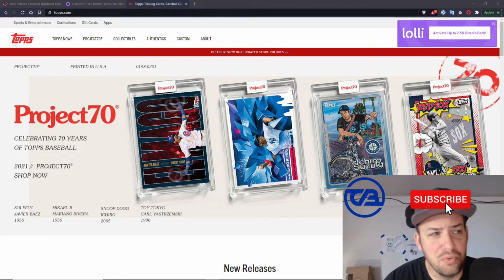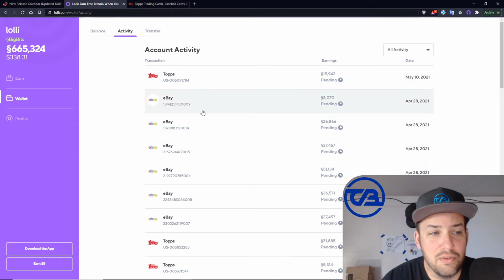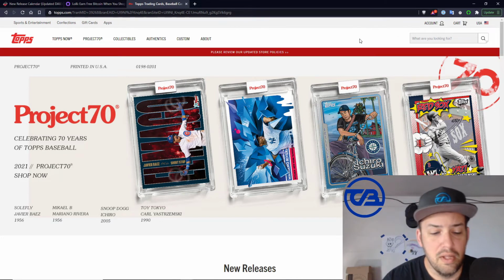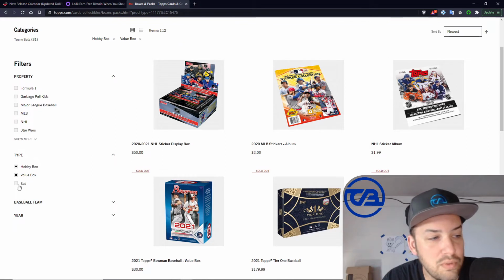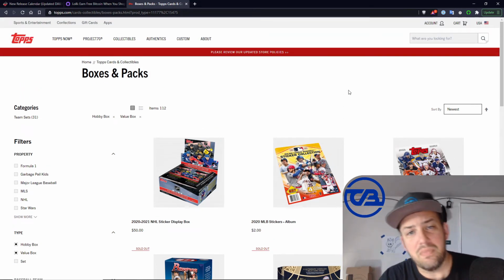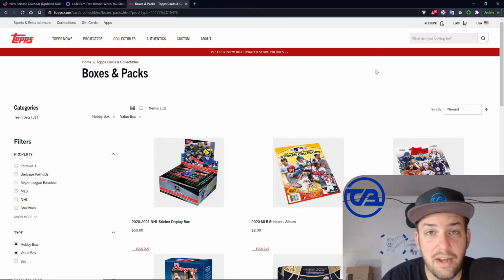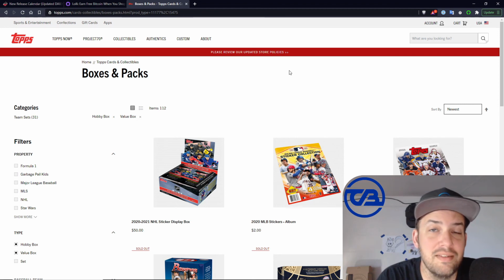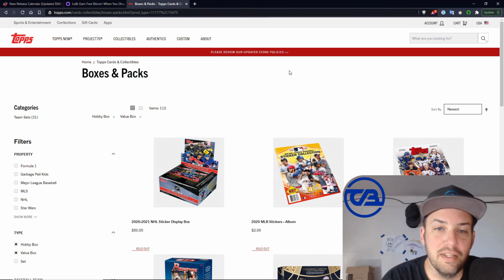How I Get Retail & Hobby Sports Cards on Topps Website Without Using a Bot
How I Get Retail & Hobby Sports Cards on Topps Website Without Using a Bot: In this Trading Card Tutorial/ Trading Card Update, we discuss how I manage to purchase cards online through Topps website  Topps.com without needing to use a bot.

Social and other public profiles